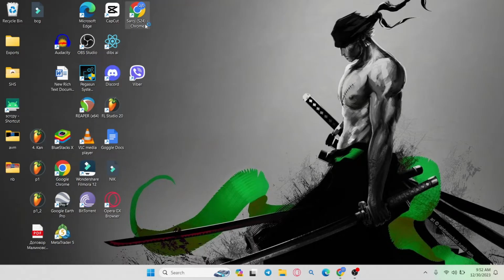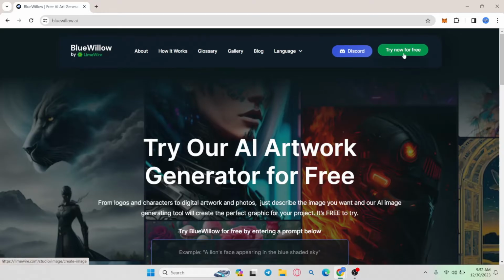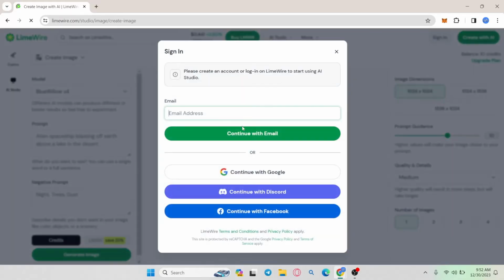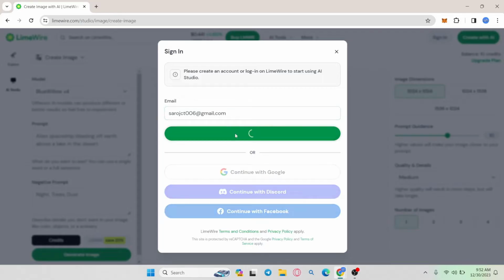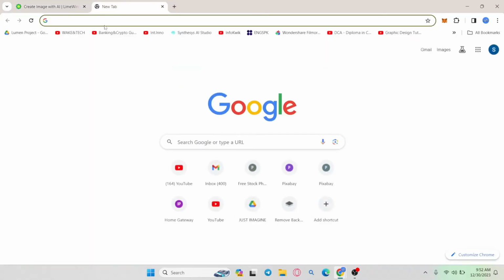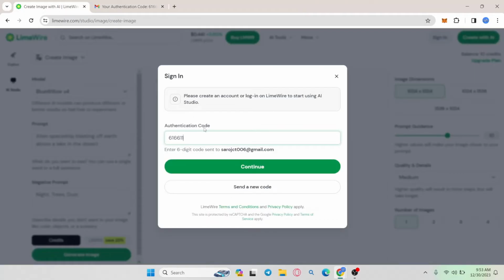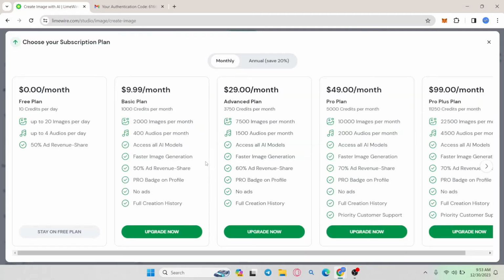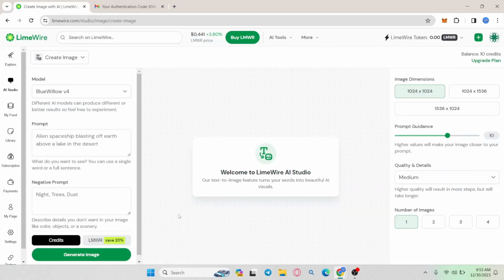How to Sign Up BlueWillow AI Account 2024? BlueWillow New Registration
Discover the artistic wonders of BlueWillow AI in our comprehensive tutorial on how to sign up. In this step-by-step guide, we'll take you through the user-friendly process of creating your BlueWillow AI account, ensuring a smooth and hassle-free onboarding experience. Once signed up, unleash the full potential of BlueWillow AI's creative capabilities, transforming your ideas into reality with ease. Dive into customization tips to personalize your account, from setting preferences to optimizing your creative workspace.